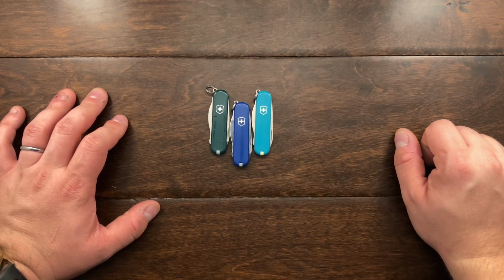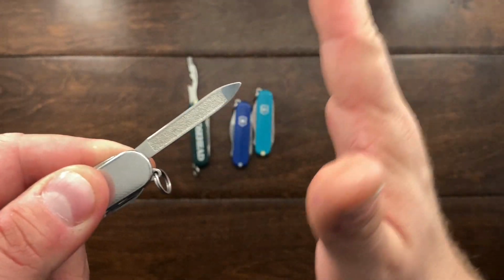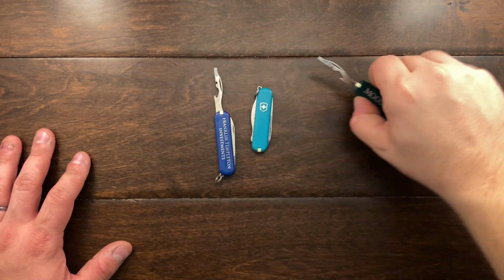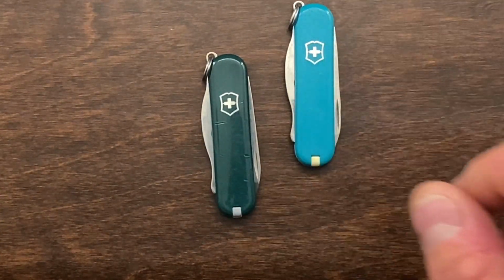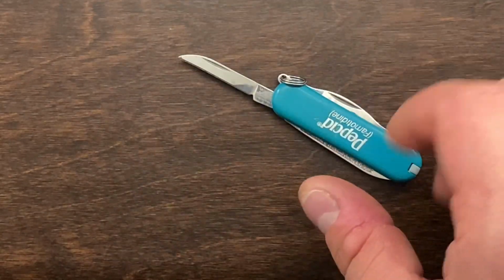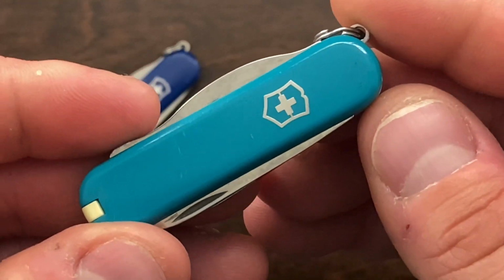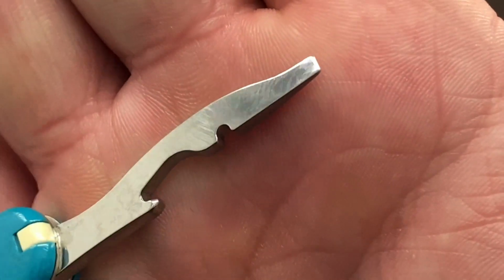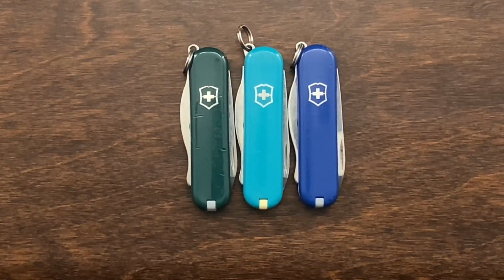The Victorinox Rover, An Interesting 58mm Model.